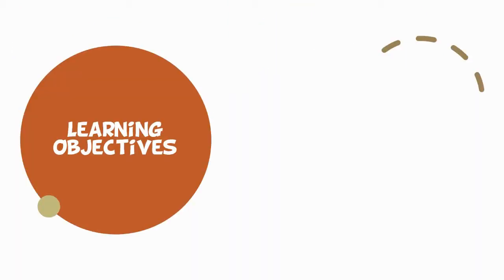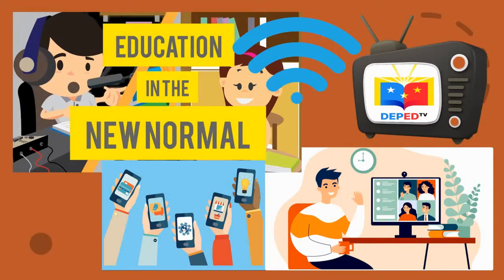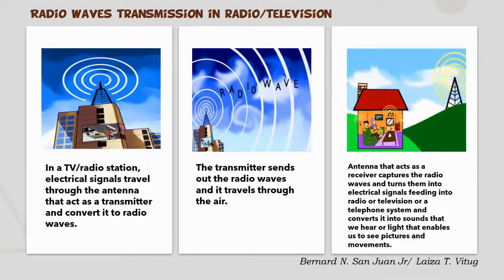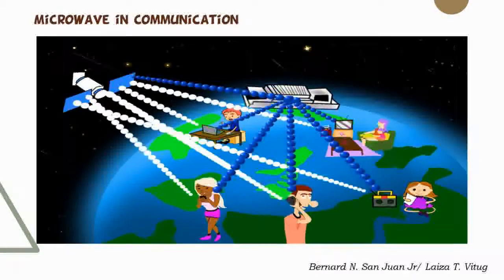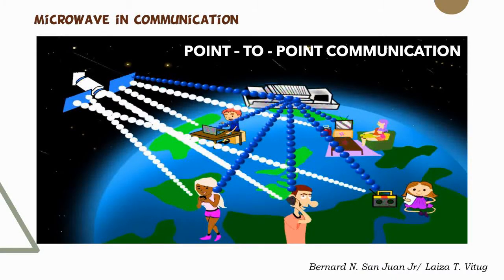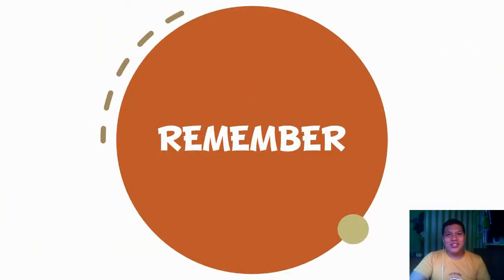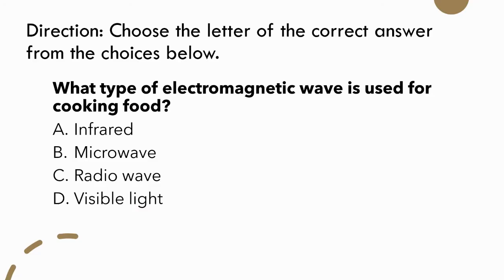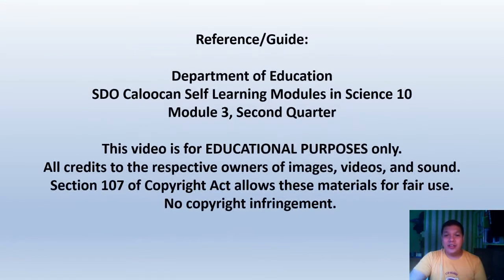APPLICATIONS OF ELECTROMAGNETIC WAVES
Based on SDO Caloocan SLM
Quarter 2 - Week 3 (Supplementary Material)